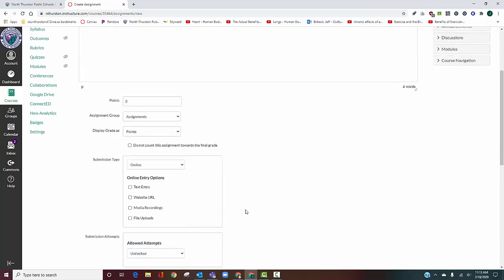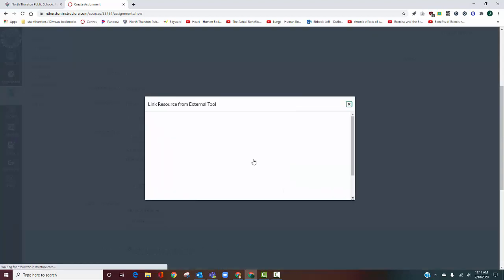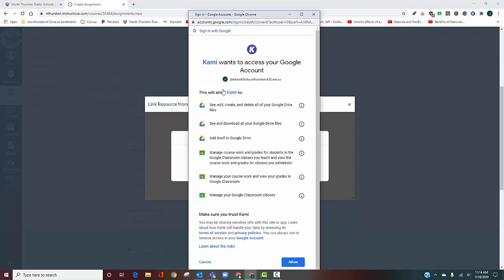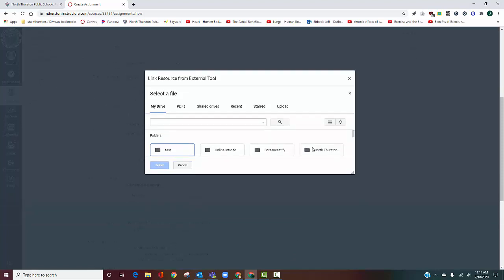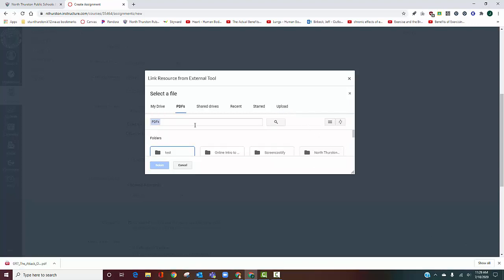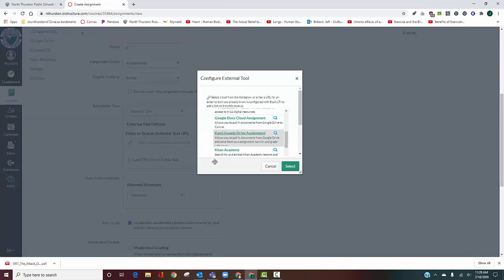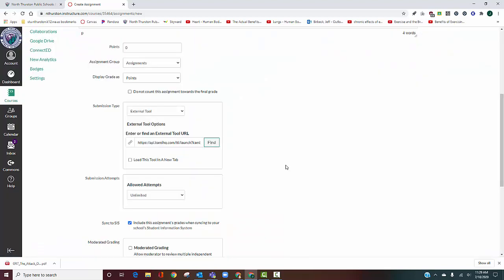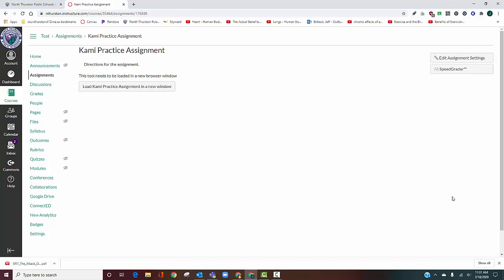Canvas Kami Assignments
This video demonstrates how to use Kami EDU within Canvas to assign PDF worksheets to students.